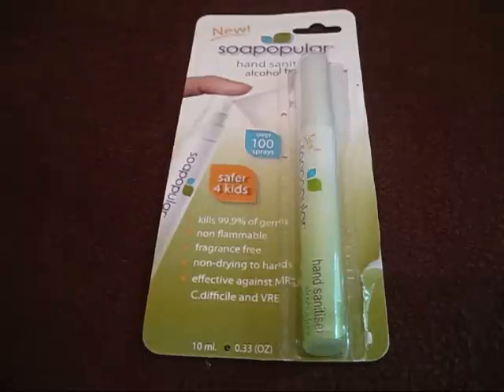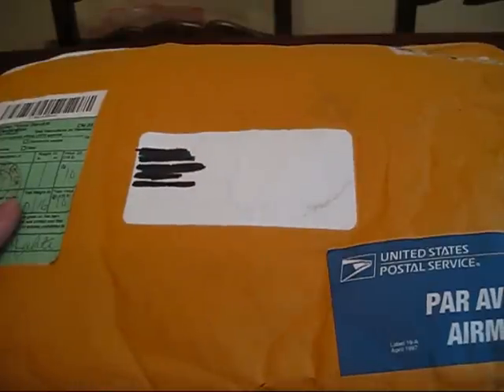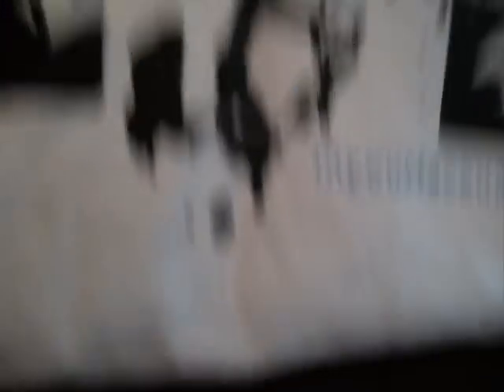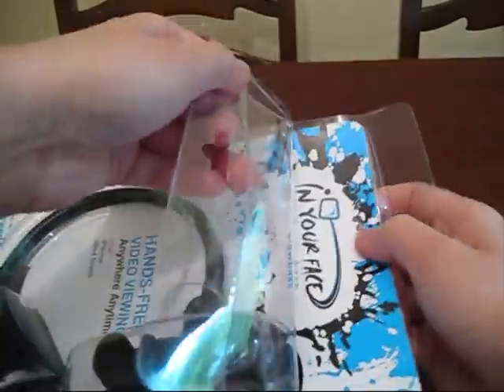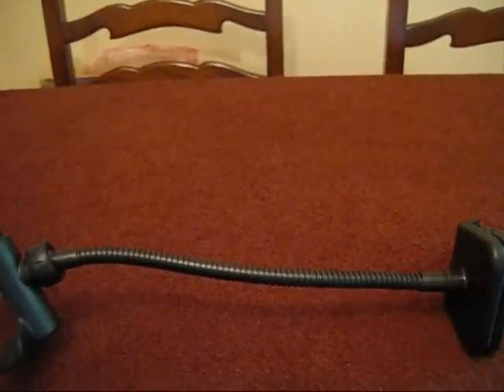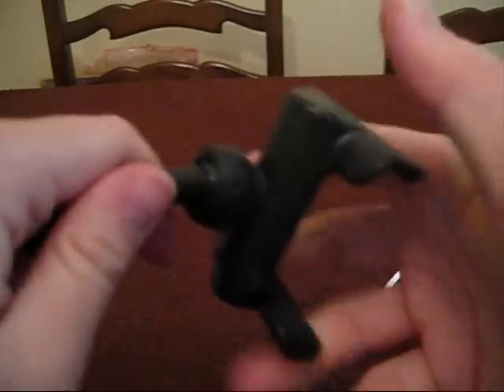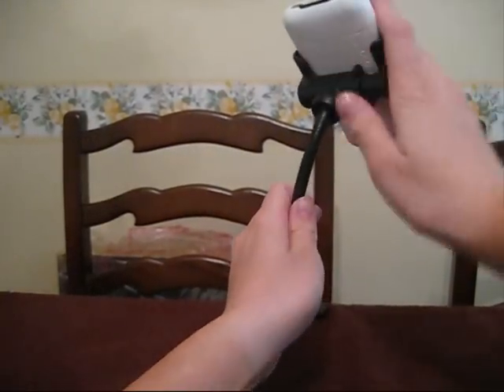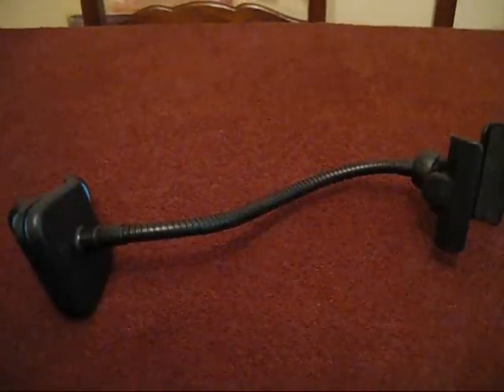In Your Face Viewbase for iPhone 3G/S and iPods Unboxing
Hey guys! Finally got the electricity back today, sorry the video is a little late. Enjoy the unboxing of the inyourfaceviewbase - basically a flexible viewing base for your iPhone or iPod!

Please check out my MASS GIVEAWAY with prizes from Mophie, Griffin, Jawbone, Switcheasy and many more!

Thanks!